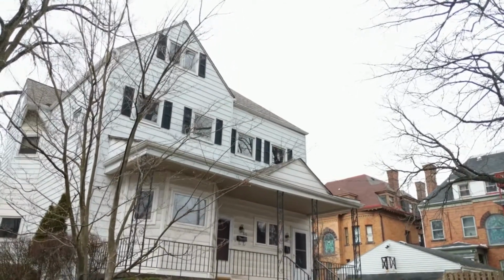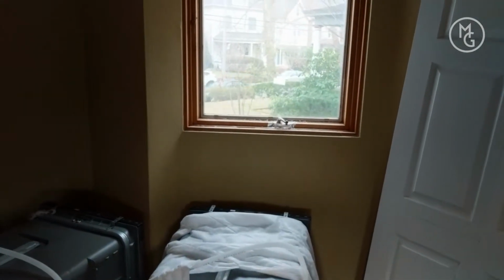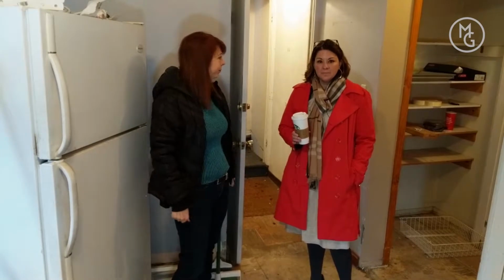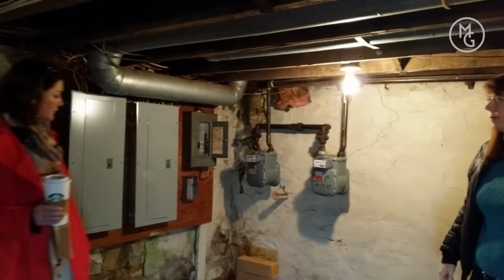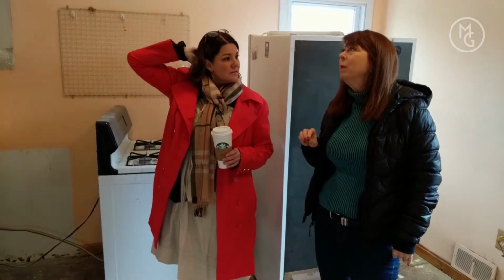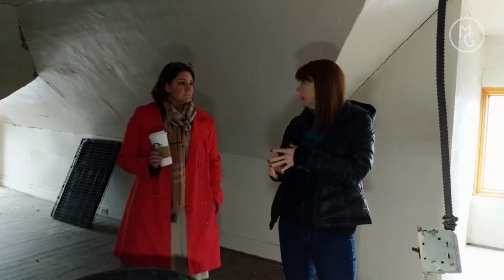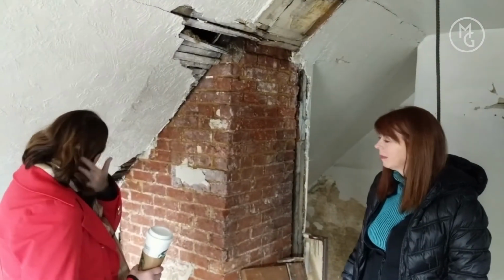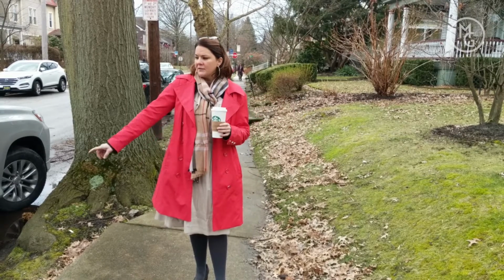Walk through a duplex in the middle of a rehab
Join Michelle as she tours a duplex purchased by one of her investors in the middle of a rehab.